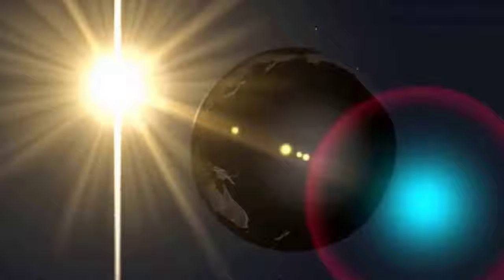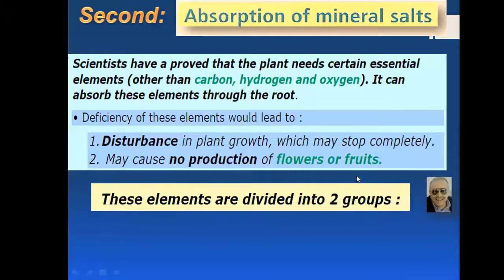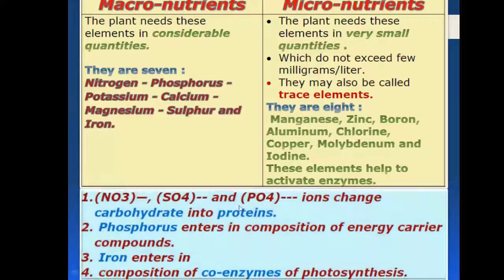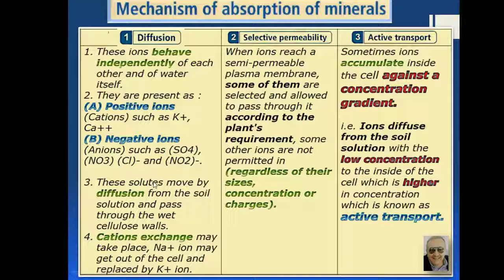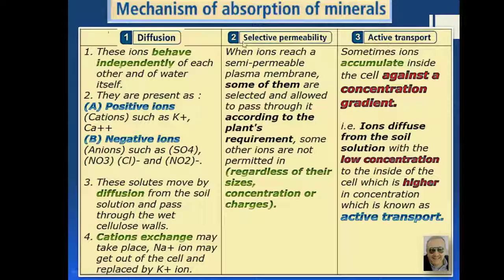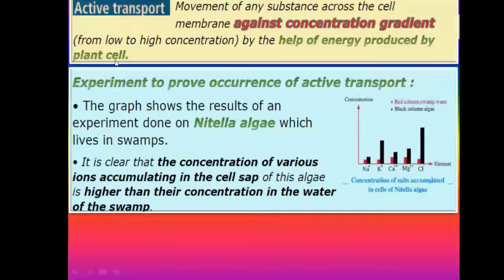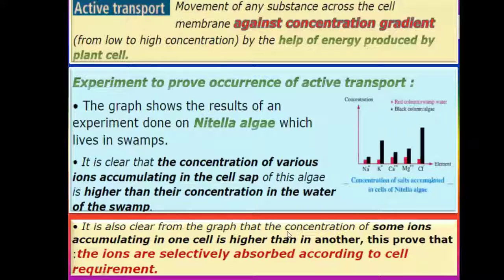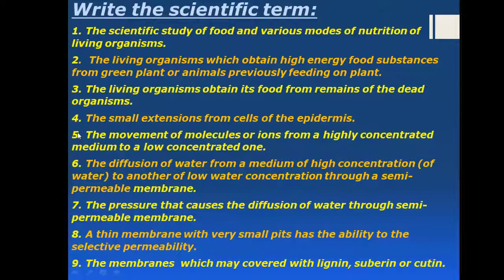Nut 3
Biology for 2 secondary stages .. Salts absorption by roots of a plant